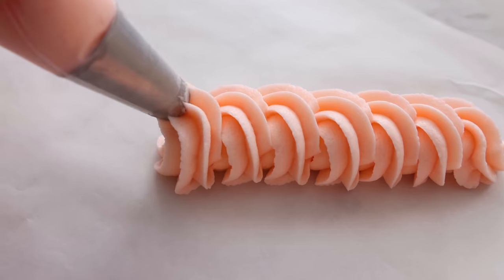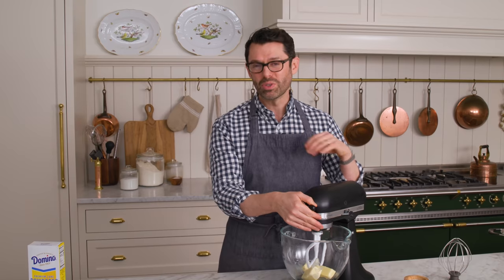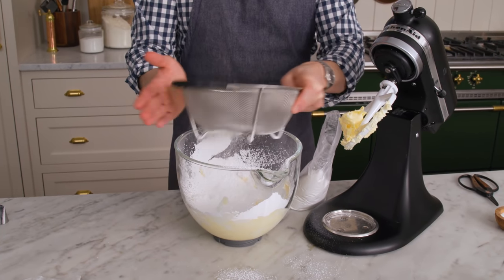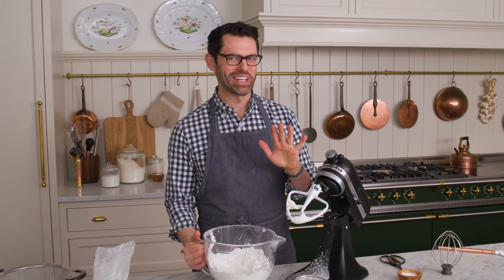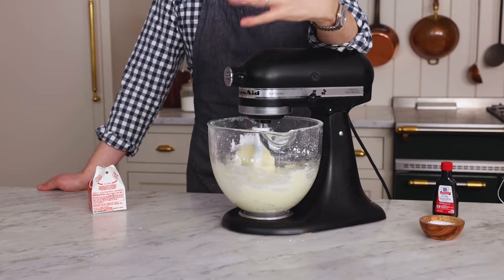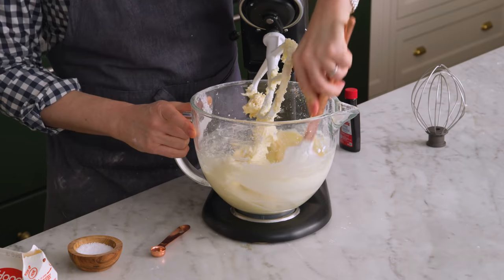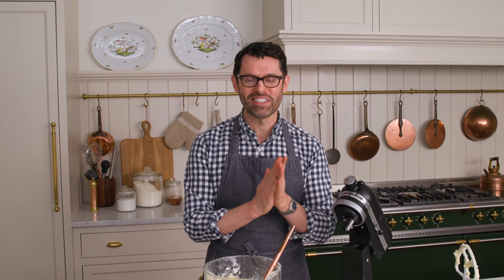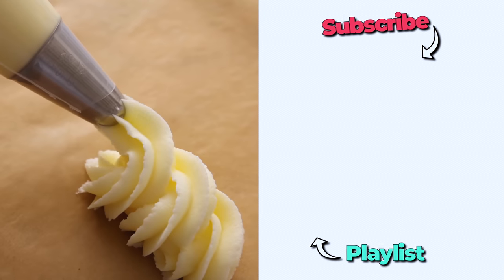Dreamy Buttercream Frosting Recipe | So Easy!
This simple and delicious vanilla buttercream frosting is perfect for frosting cakes and cupcakes. It's so creamy and dreamy, you might just want to eat it plain! Vanilla Buttercream is a quick easy frosting anyone can make at home. I've added all my tips and tricks in this video so make it perfectly delicious every time!